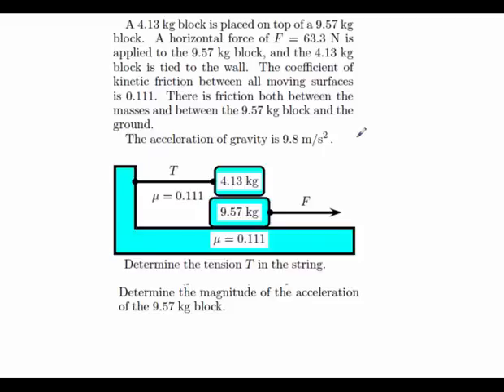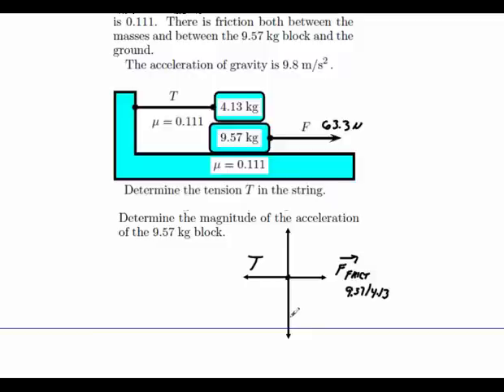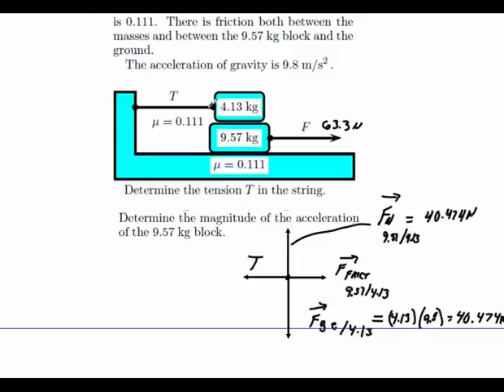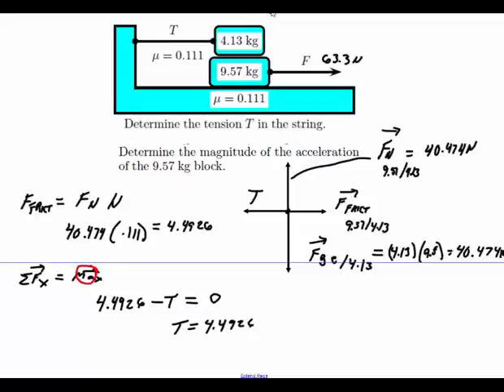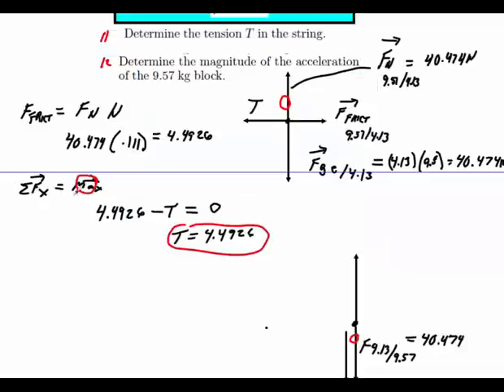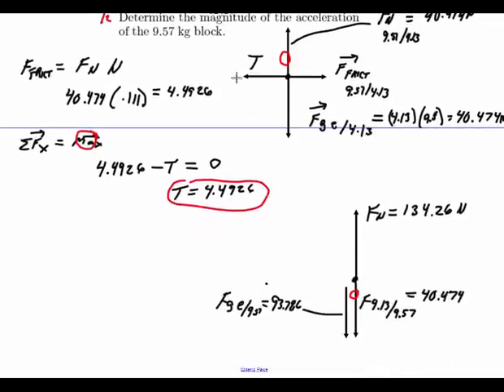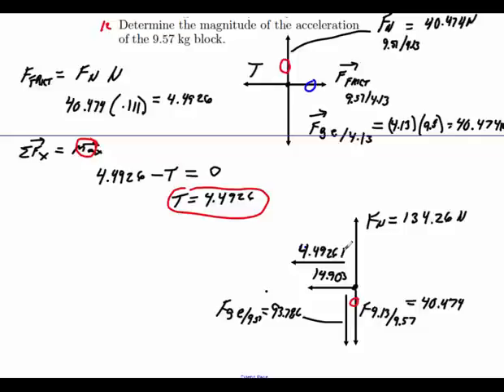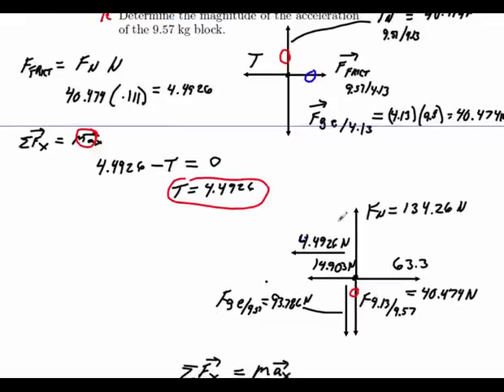Univeristy of Texas Interaction Problems 2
Detailed Solutions